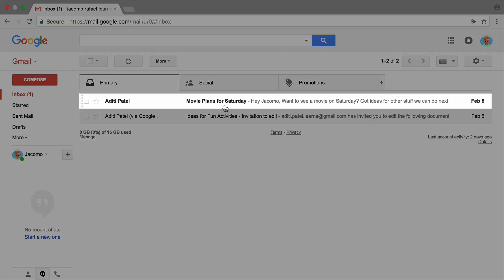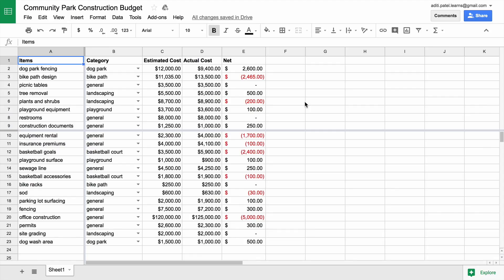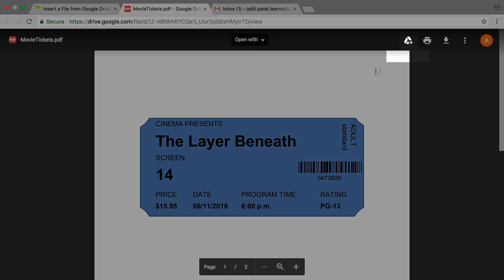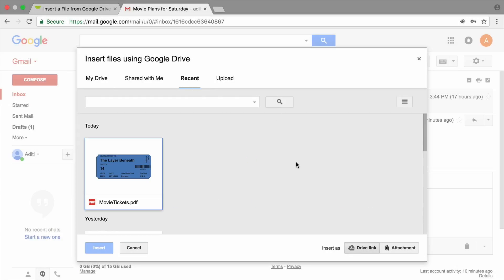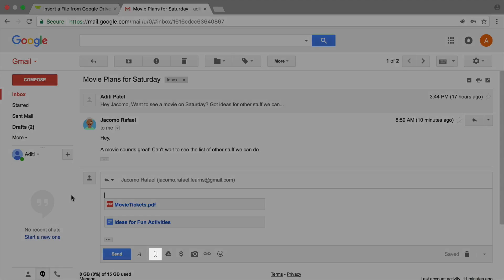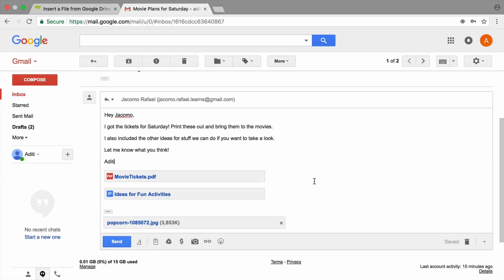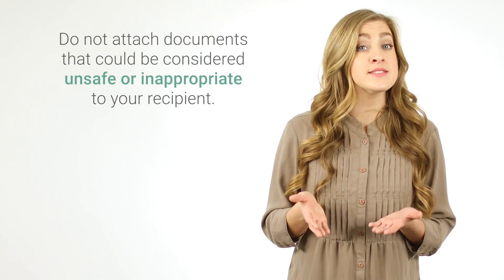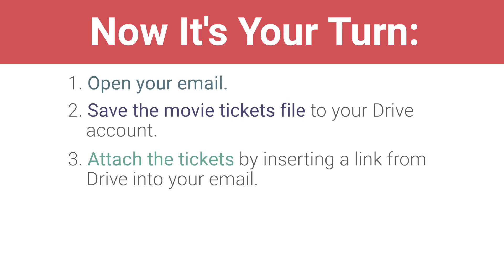Insert a File from Google Drive or Add an Attachment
In this video, you'll learn how to attach files such as photos or documents to your emails so you can send them to others.

0:00 - Add an attachment to your email
0:22 - What is an attachment?
0:38 - What can you send as an attachment?
1:14 - Choose a file to attach
1:45 - Insert a file from Google Drive
2:45 - Upload a file and attach it
3:49 - Review your email and send it
4:16 - Update permissions in Google Drive
4:43 - Be careful sending attachments
5:06 - Sign out of your Google account
5:30 - Recap: Add an attachment to an email